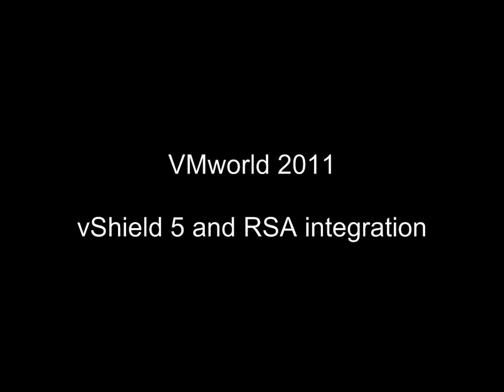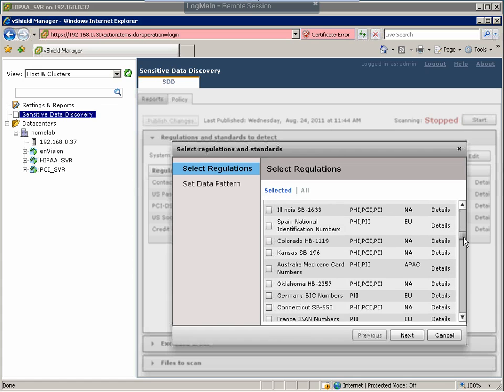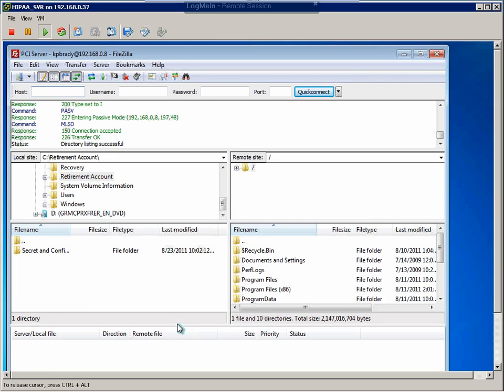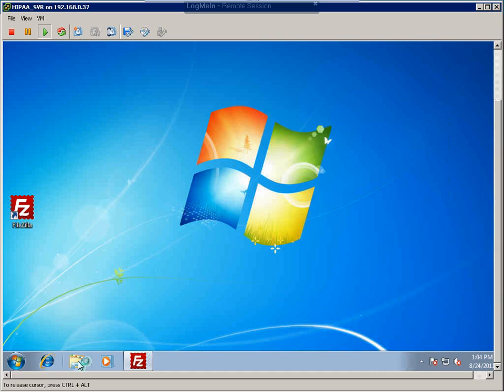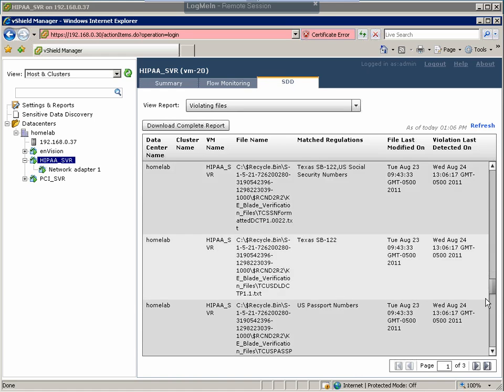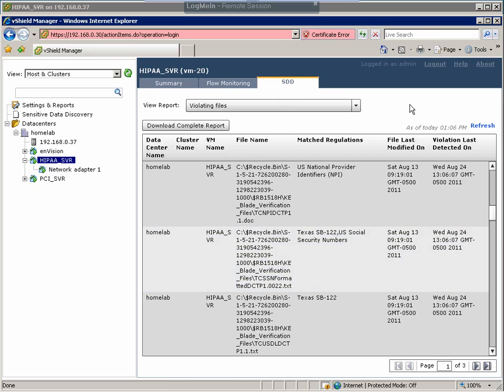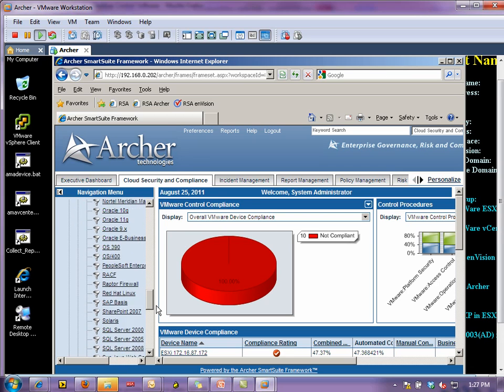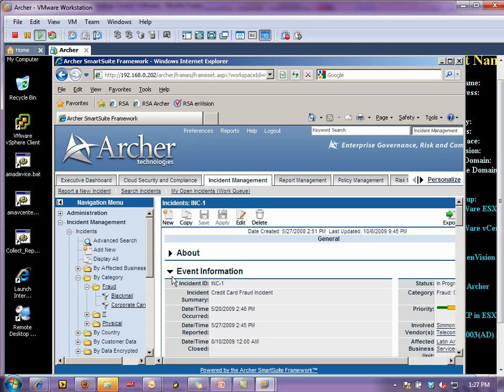vShield 5 and RSA integration demo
This is a demonstration of security in the virtualized context.  It shows how VMware and RSA have collaborated to embed DLP into vShield 5 App, and how this can integrate into a comprehensive security solution including enterprise-grade events and information management with RSA Envision and Governance Risk and Compliance dashboards with RSA Archer